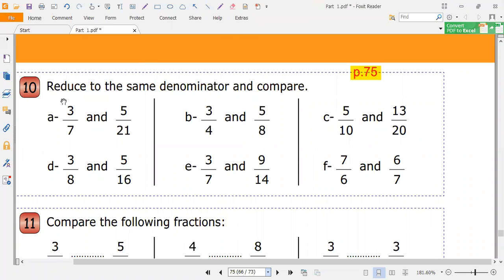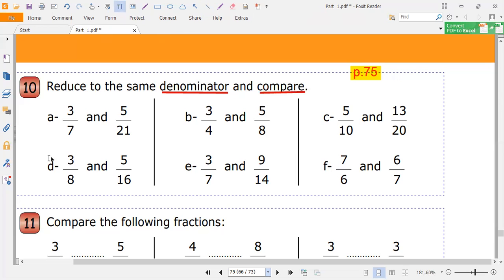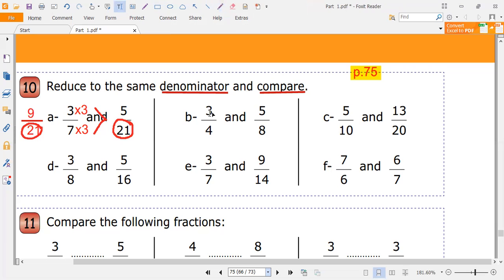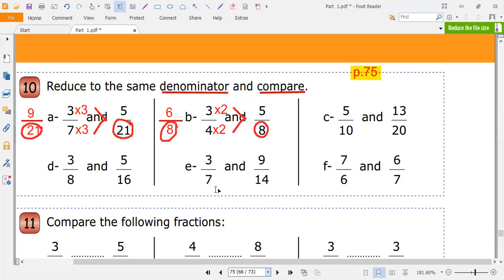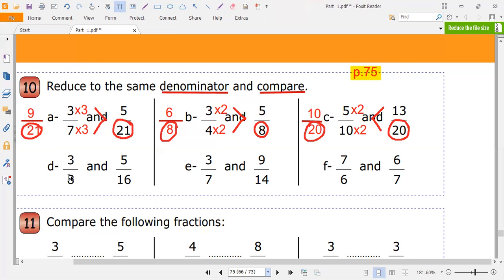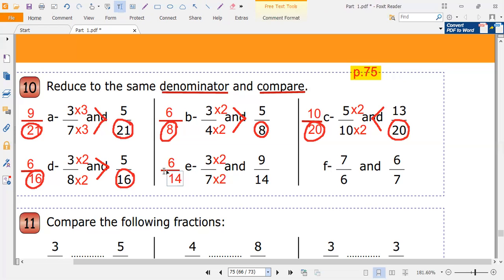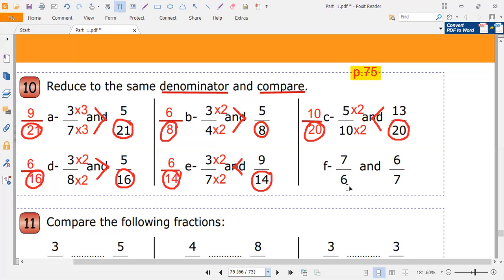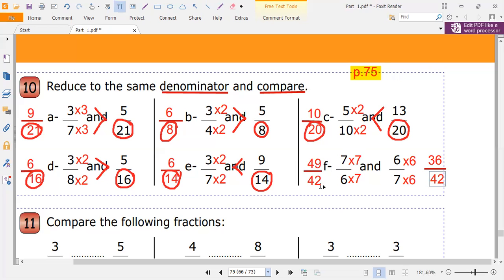p.75 ex11 Gr4